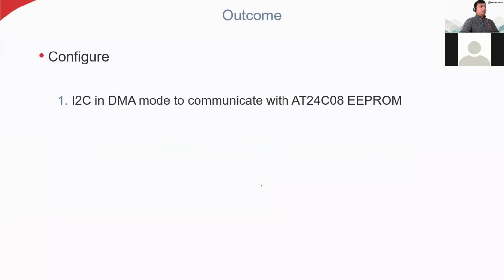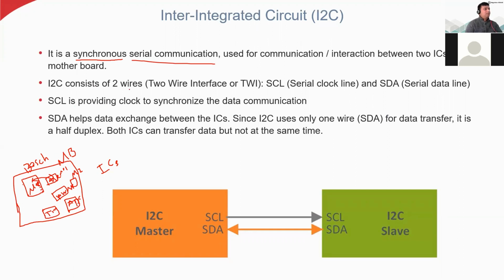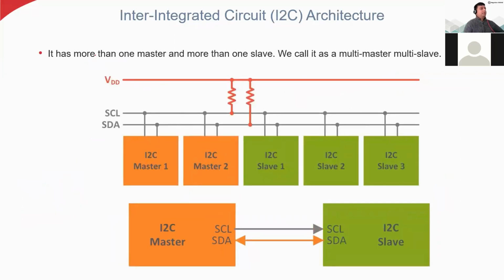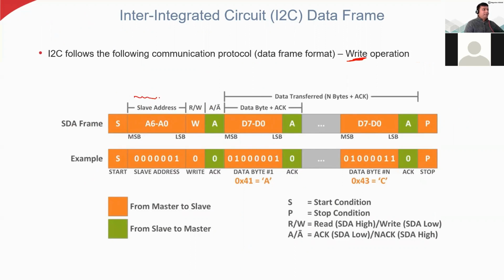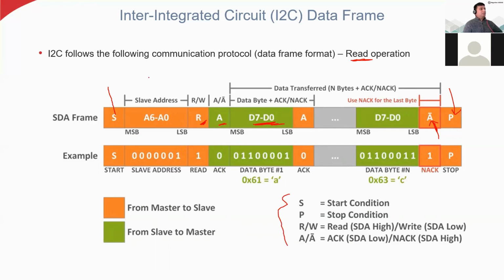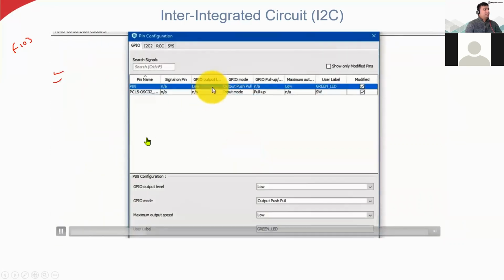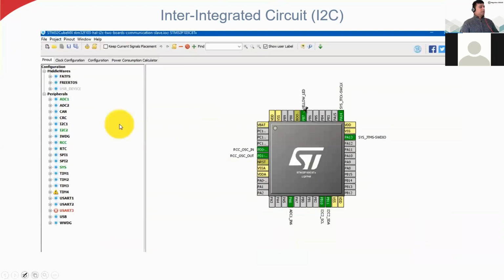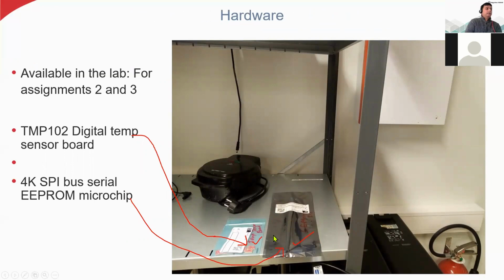42 Inter Integrated Circuit I2C